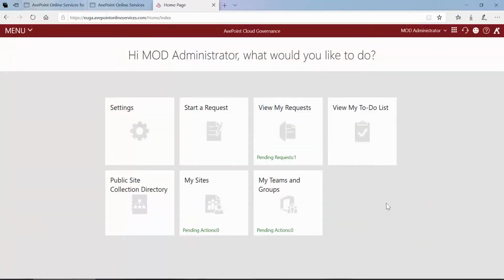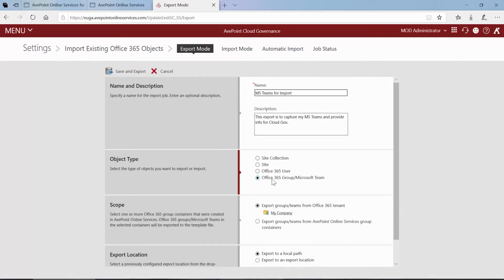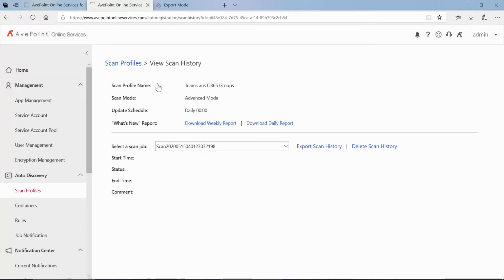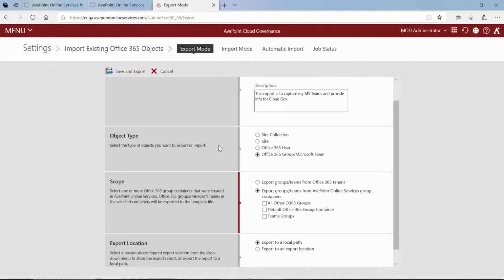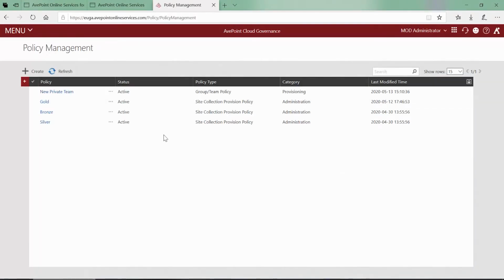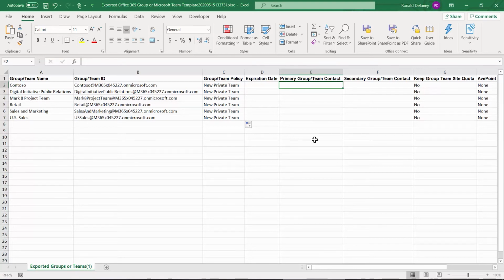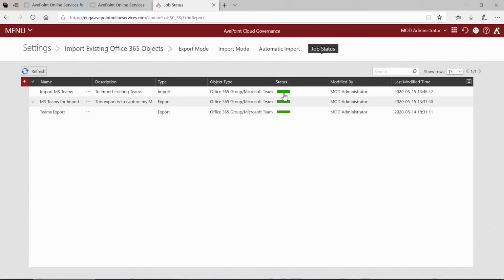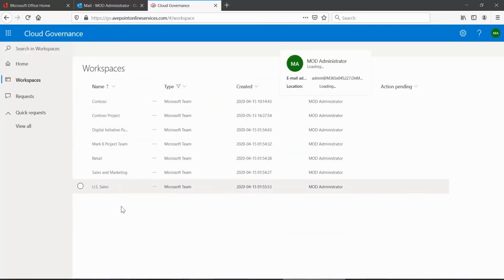How-To: Cloud Governance – Manually Import MS Teams Groups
HOW-TO:
Cloud Governance – Manually Import MS Teams Groups